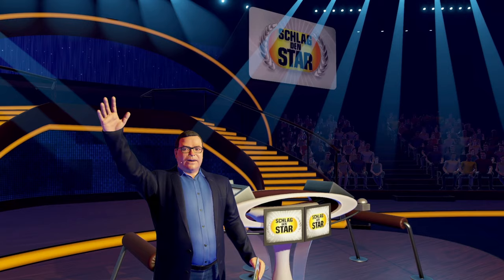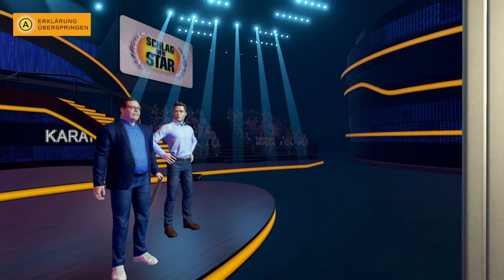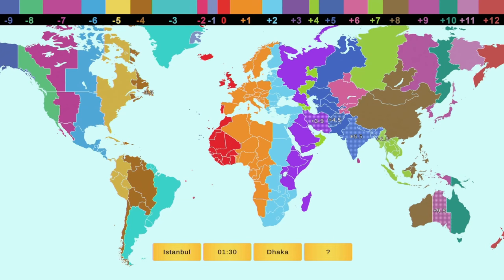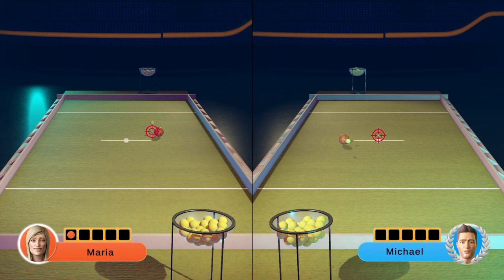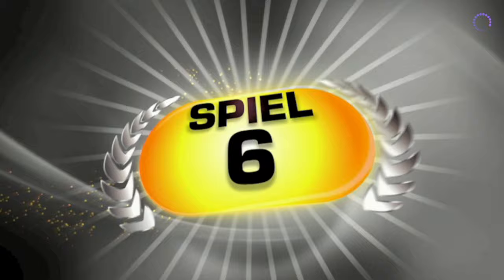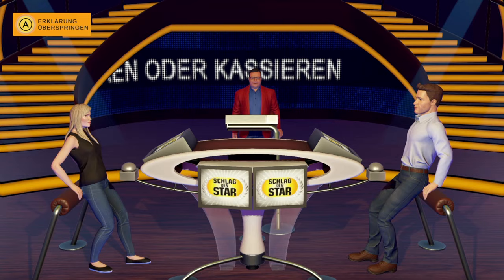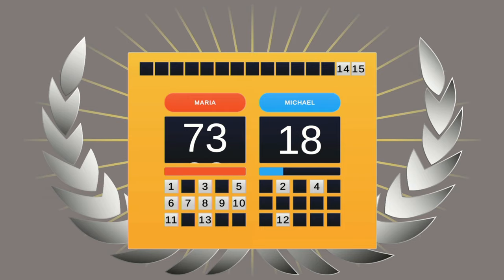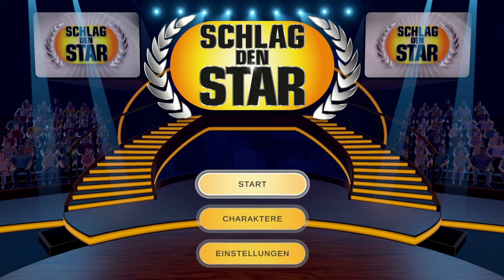"Wer kam, sah und siegte?" | Schlag den Star 2 [Switch] | Let's Play | [DE/Deutsch]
Der vorerst letzte Teil der Schlag den Raab / Schlag den Star Serie bricht heute an. Gibt es neue Spiele, gibt es neue Gewinner? Das und vieles mehr erfahrt ihr in diesem Video!

▬▬▬▬▬▬▬▬▬▬▬ nameurgame FORMATE ▬▬▬▬▬▬▬▬▬▬▬▬▬▬
► You-Say-I-Play: Ich spiele eure Requests (Setups/Challenges/Spiele)
► You-Play-I-Say: Ich kommentiere/analysiere euer Game bzw. Replay
► Watch 'n' Learn: Tutorials von (meist eigenen) Replays
► Walkthroughs: Ich spiele ein Spiel komplett durch
► First Play Series: Ich spiele und kommentiere ein Game zum allerersten Mal
► Quiz Series: Unkommentierte Quizzes zum Mitraten der Fragen (keine Spoiler!)
► Ultra-Retro-Series: Ich spiele Klassiker
► Steam Series: Ich zocke (zumeist kostenlose) Games auf Steam an
► Zudem gibt es viele andere Kategorien, deren Inhalte selbsterklärend sind (z. B. 'Warcraft III Reforged', 'Best of Let's Plays', 'Sortierung nach Plattform' etc.)

▬▬▬▬▬▬▬▬▬▬▬ Mein Setup ▬▬▬▬▬▬▬▬▬▬▬▬▬▬
CPU: AMD Ryzen 3700x
GPU: Radeon™ Radeon RX Vega 56 Air Boost 8G OC (MSI)
RAM: Ballistix Sport 32 GB DDR 4 RAM
Maus: Logitech G203 Prodigy
Bungee: KLIM Bungee
Mat: HP Omen 100
Keyboard: Sharkoon Skiller SGK4
Headset: CoolerMaster CH321
Stands: Gravity
Mic: Rode Procaster
Interface: Focusrite Scarlett
Monitor. Beyerdynamic DT 770 Pro
In-Ears: Shure SE215
Streaming-/Recording: elgato 4K60 Pro MK.II
Monitor 1: MSI Optix MAG271CQR @ 144 HZ (WQHD)
Monitor 2: Samsung U28E590D @ 60 HZ (UHD)
Monitor 3: iiyama ProLite T2452 MTS @ 60 HZ (FHD)